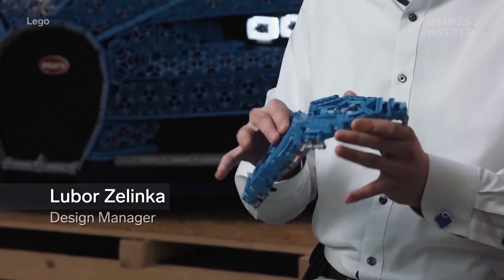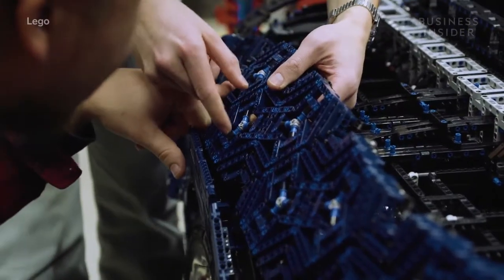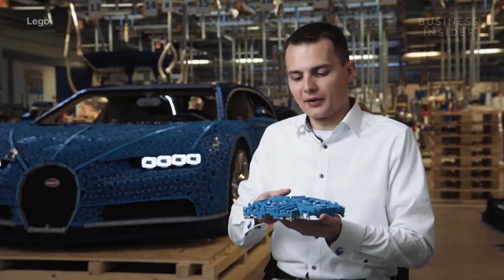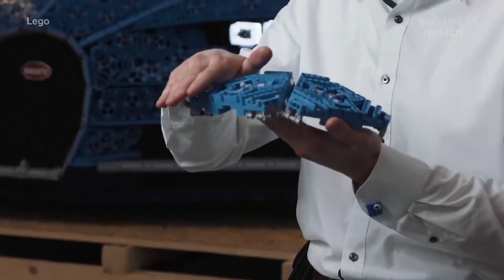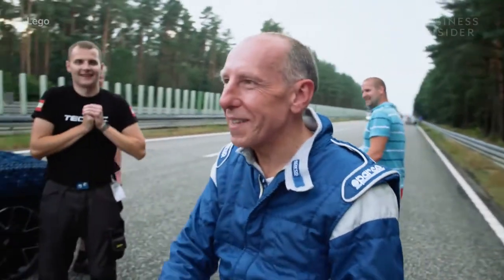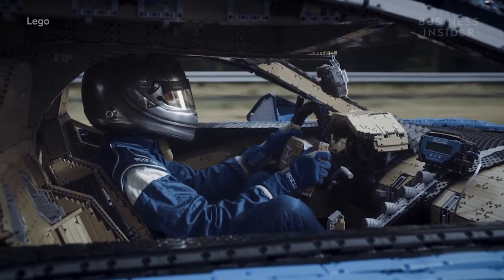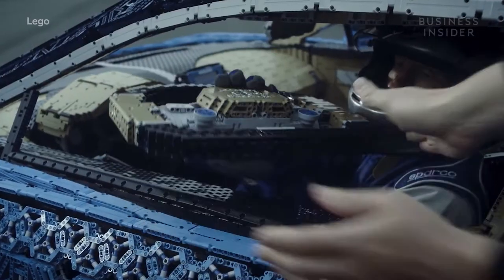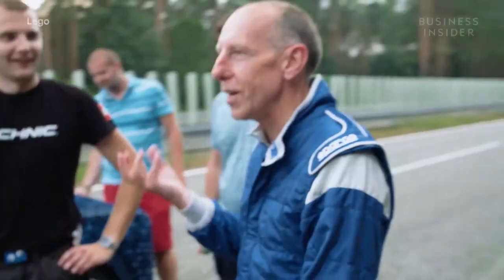How LEGO Built A Fully Drivable Bugatti Chiron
LEGO built a drivable Bugatti Chiron. Everything from the brake pads to the dashboard is made of LEGO parts. Official Bugatti pilot Andy Wallace took the car for a test drive.